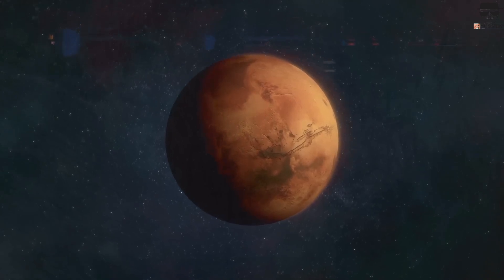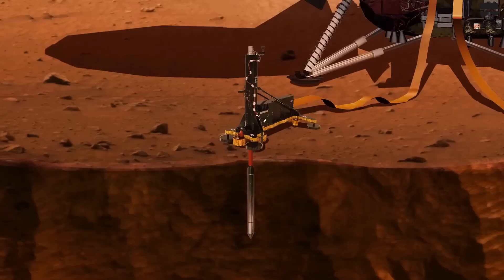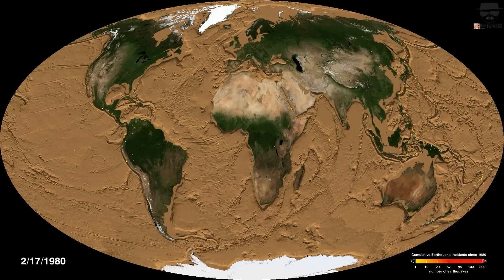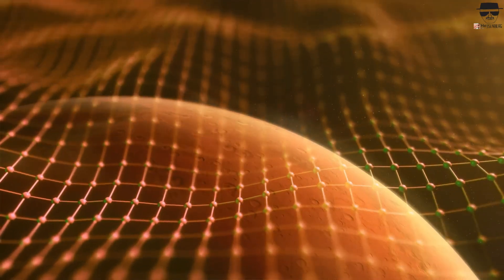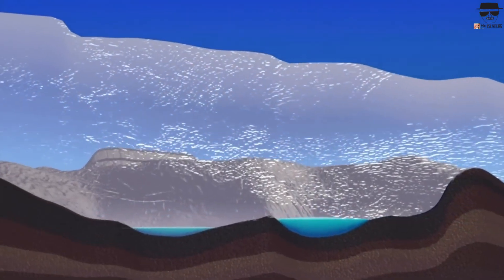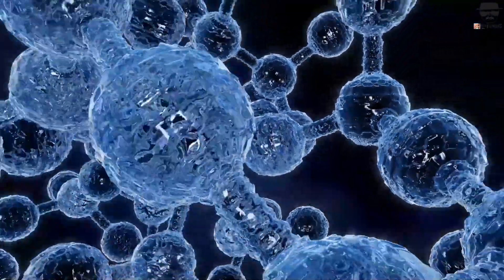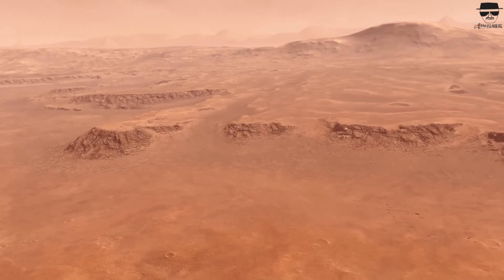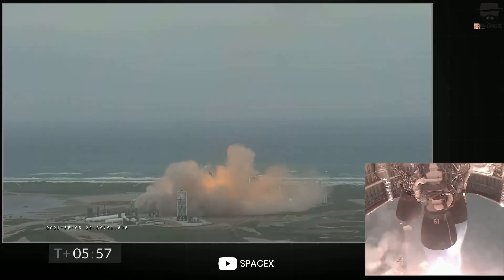NASA's SHOCKING Mars Discovery Will Change Everything!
Description: NASA has just unveiled a groundbreaking discovery on Mars that could change everything we thought we knew about the Red Planet! With recent findings from the latest Mars missions, scientists are now rethinking the possibilities of life, past civilizations, and even future human settlement on Mars. What exactly did NASA discover that has experts buzzing and the world captivated? Join us as we explore this shocking revelation and discuss what it means for the future of space exploration and humanity's quest to unlock the secrets of our neighbouring planet. Don’t miss this incredible discovery!